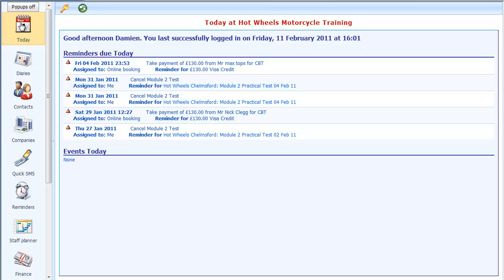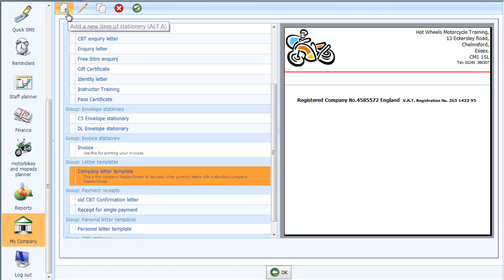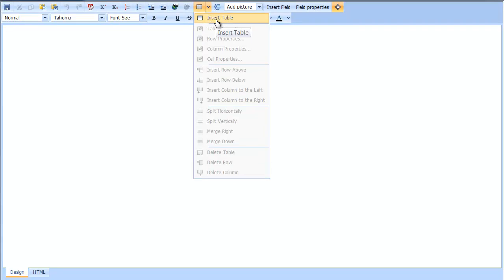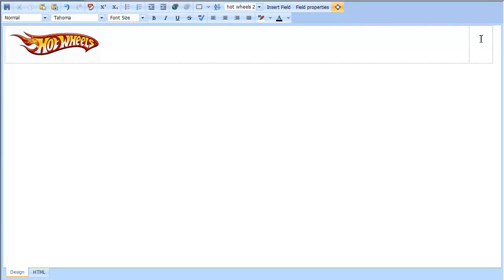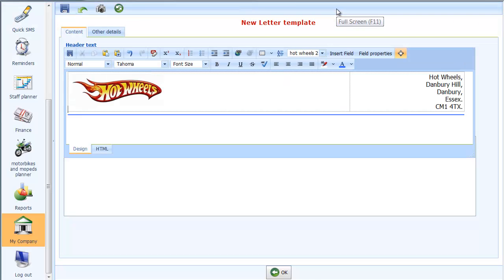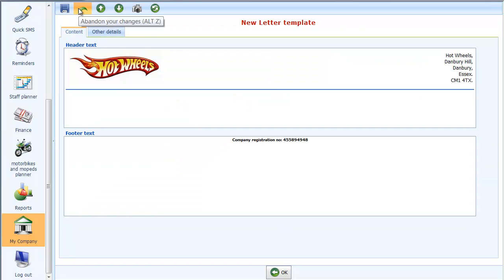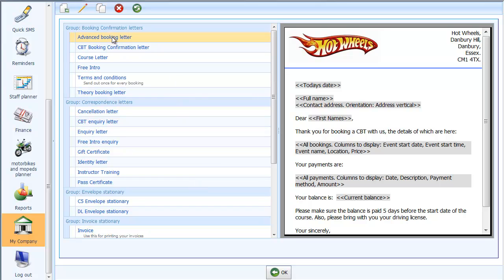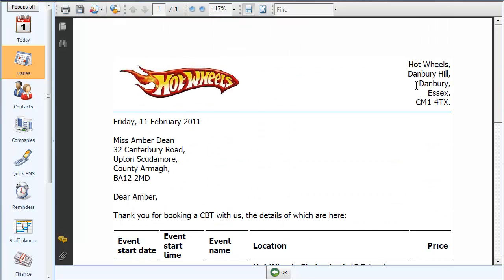Applying standard headers and footers to stationery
How to create standard headers and footers for your letters and emails and apply them to your stationery.